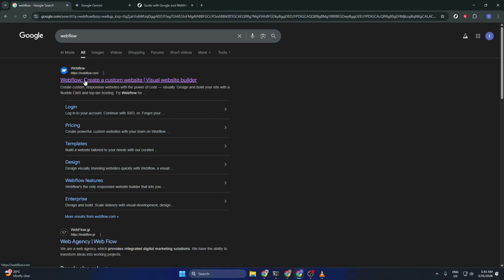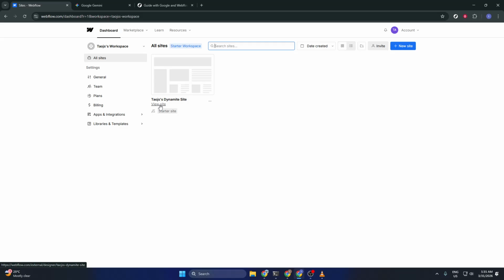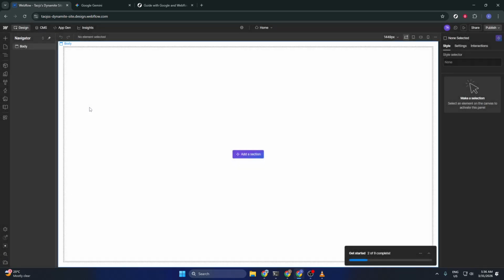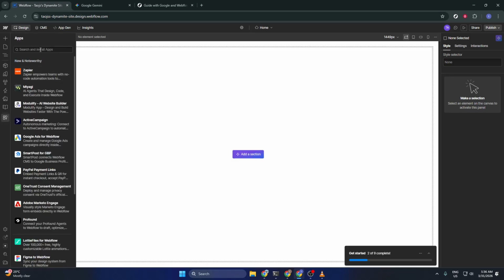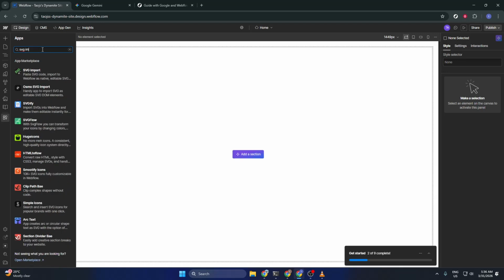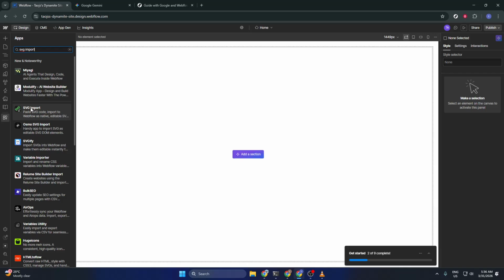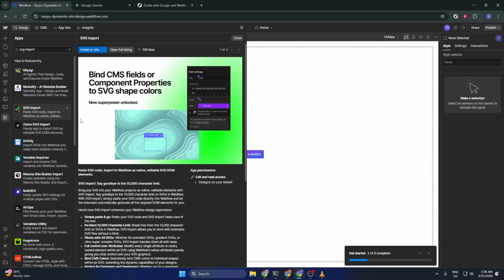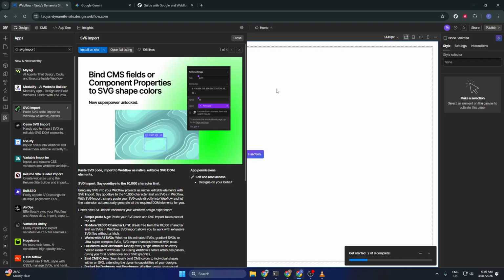How To Change SVG Colors Using Webflow Variables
Want to control and update your SVG colors globally in Webflow with just a few clicks? In this step-by-step tutorial, you’ll learn how to change SVG colors using Webflow variables so you can maintain a consistent design system and update colors instantly across your site.

In this video, you’ll discover how to apply Webflow variables (CSS variables) to SVG fill and stroke properties, making your icons and graphics easy to manage and update. We’ll also cover best practices for structuring your variables and ensuring compatibility across your design.